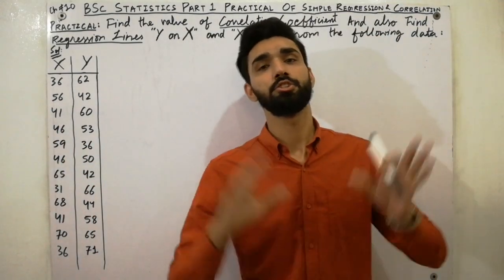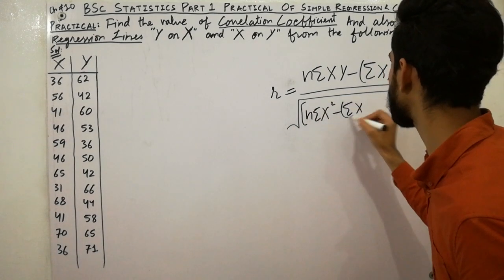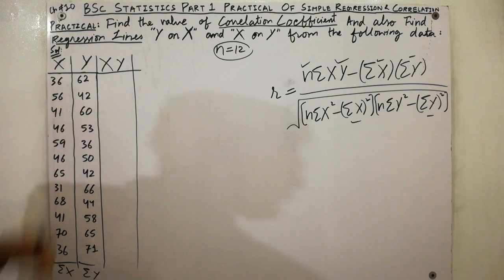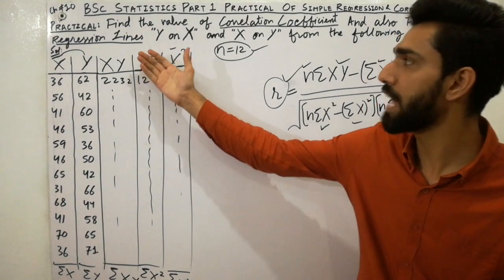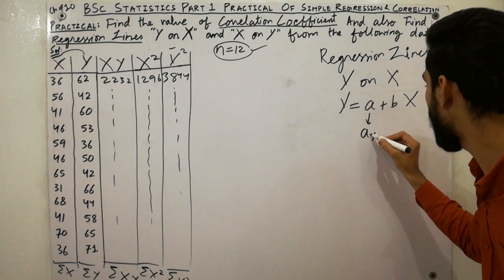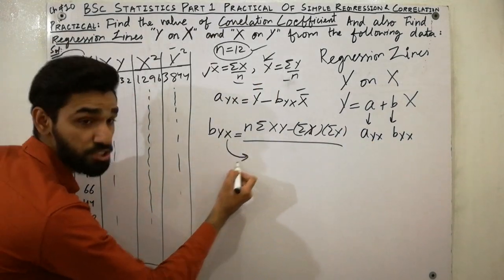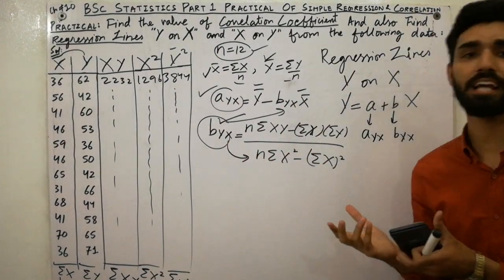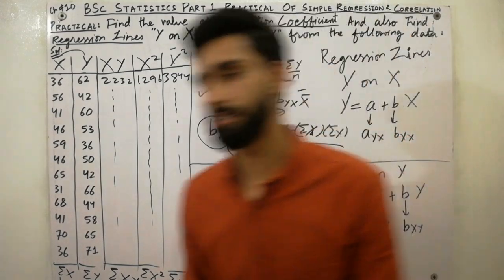BSC Statistics Part 1 Practical of Simple Linear Regression and Correlation | Statistics Tutor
In this video, we have explained and told that how to find Correlation Coefficient and regression lines " Y on X " and " X on Y " with easiest and conceptual method. So, must watch that's regression analysis lecture completely till end and don't skip any step because each each step is very important.
regression analysis .. statistics tutor
Now, I am sending links of other chapters Part 1 " Practical " which are given below as. !

statistics practical
bsc statistics
bsc statistics 1st year syllabus
bsc statistics syllabus
iqra statistics practical notebook solved part 1
statistics practical 1st year
statistics practical 3rd year
bsc part 1 practical
bsc statistics practical
statistics bsc
statistics bsc first year syllabus
statistics degree 1st year
asad international academy
bsc
bsc statistics 1st year
bsc statistics lecture
concept of integration
door
how to write practical
khali khali dil
asad international academy
bsc
bsc statistics lecture
concept of integration
door
khali khali dil
last episode
manike mage hithe
mpsc preparation
nain song
non parametric test statistics
paleontology
practical
practical statistics
sathi tera ban jau
statics bsc 2nd year
statistical inference
statistics
statistics bsc 3rd year
statistics bsc first year chapter 1
statistics practical exam
the nature of statistics

keep supporting...